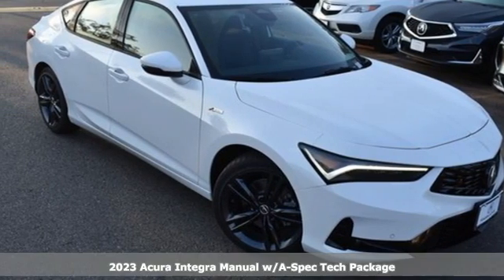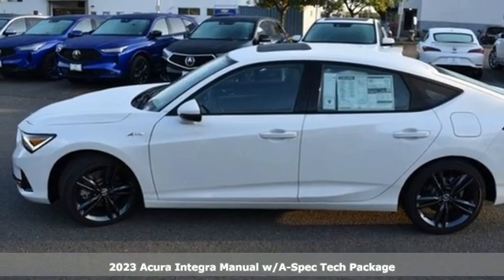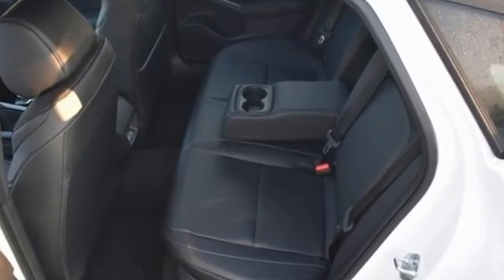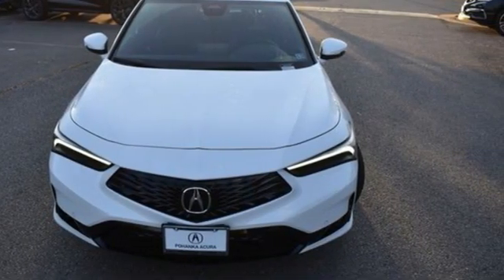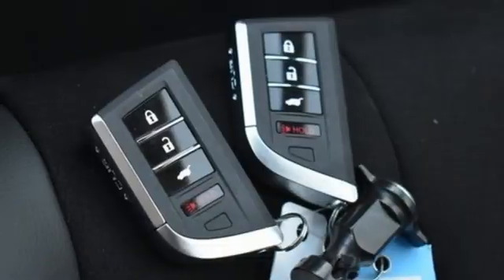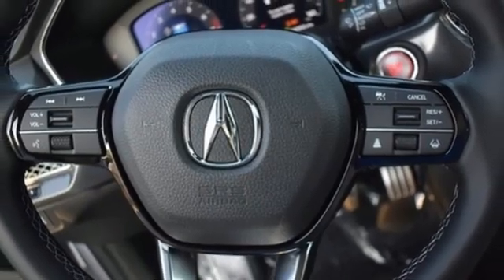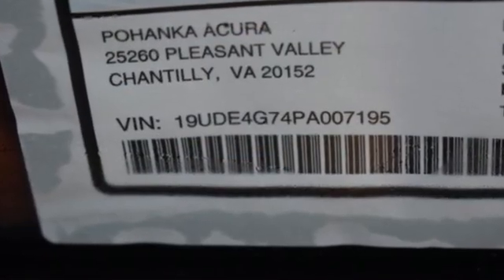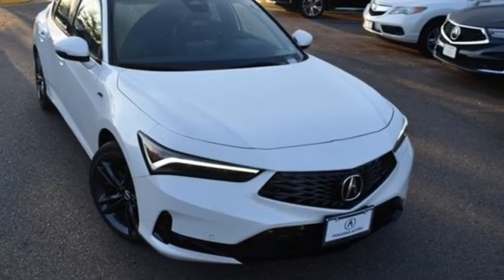New 2023 Acura Integra Falls Church VA Acura Washington-DC, DC PA007195 - SOLD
Year: 2023
Make: Acura
Model: Integra
Trim: A-Spec Tech Package
Engine: 1.5L I4 DOHC 16V
Transmission: 6-Speed Manual
Color: White
Interior: Ebony
Stock #: PA007195
VIN: 19UDE4G74PA007195
Platinum White Pearl with synthetic leather trimmed ebony sport seats with microsuede front seat inserts, heated front seats, 1.5T power, A-Spec and technology packages, head up display, power moon roof, satellite radio, and much more. brbrRecent Arrival! 26/36 City/Highway MPGbrbrbrWe make every effort to provide accurate information but please verify options and price with management before purchasing. All vehicles are subject to prior sale. All financing is subject to approved credit. Dealer installed options are additional. Stock photo colors, options and trim levels may vary. Not responsible for typographical errors. Published prices subject to change without notice to correct errors and omissions or in the event of inventory fluctuations. Vehicle offers/prices & internet price quotes valid for 48 hours from initial posting date, subject to change by dealer/manufacturer without notice. Vehicles may be in transit to dealer. Vehicle photos may not match exact vehicle. Please call to confirm availability status. All prices exclude taxes, title, license, and dealer processing fee of $899.00. Government 5-Star Safety Ratings are part of the National Highway Traffic Safety Administration's (NHTSA's) New Car Assessment Program. For additional information on the 5-Star Safety Ratings program, please Based on model year EPA mileage ratings. Use for comparison purposes only. Your mileage will vary depending on driving conditions, how you drive and maintain your vehicle, battery pack age/condition, and other factors. World's Largest Acura Dealer based on 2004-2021 AHM New Acura Volume Sales."

Address:
13911 Lee Jackson Highway